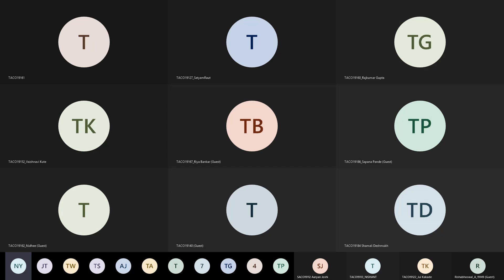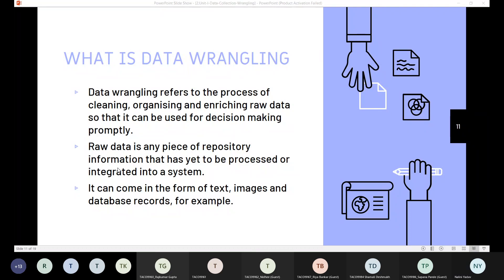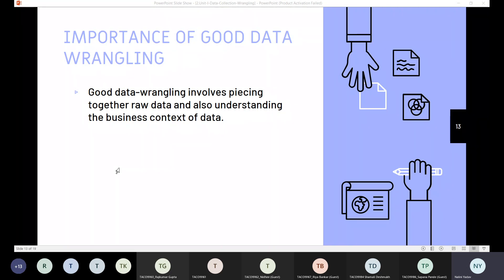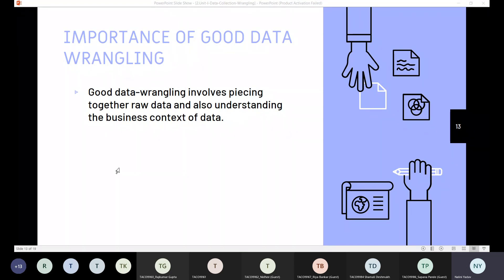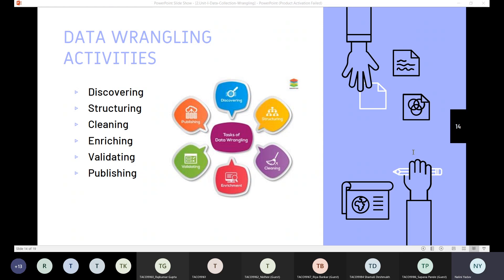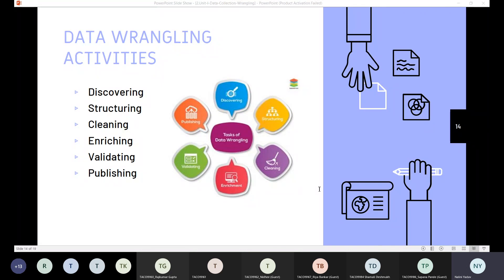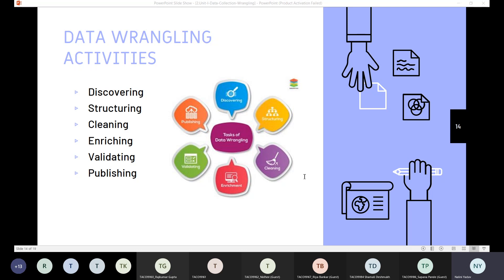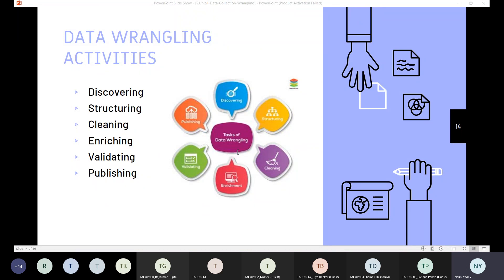SPPU:TE: Data Science and Big Data Analytics: Unit 1: Data Wrangling Introduction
Data Wrangling Introduction